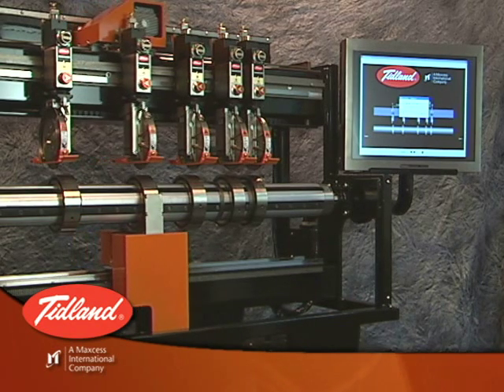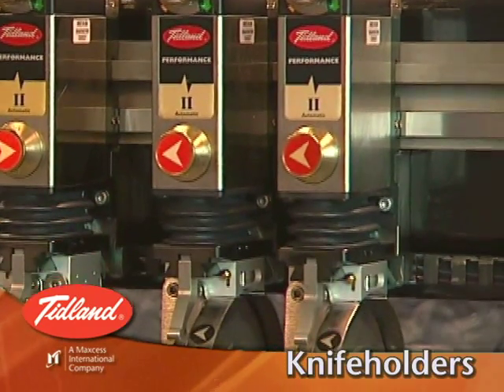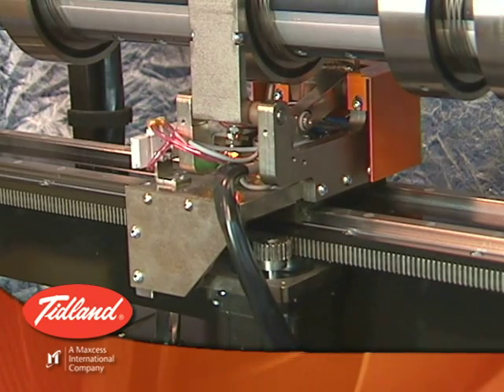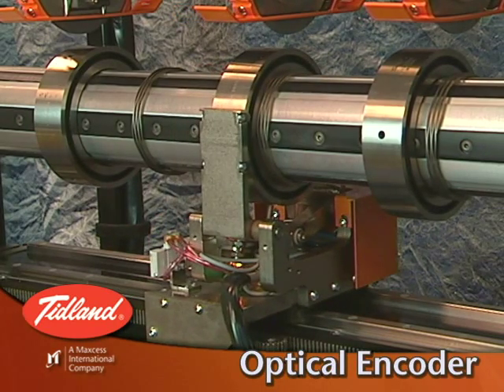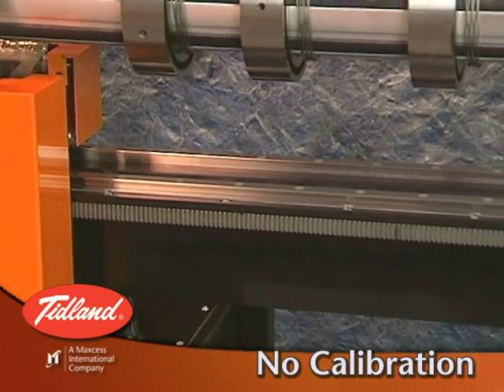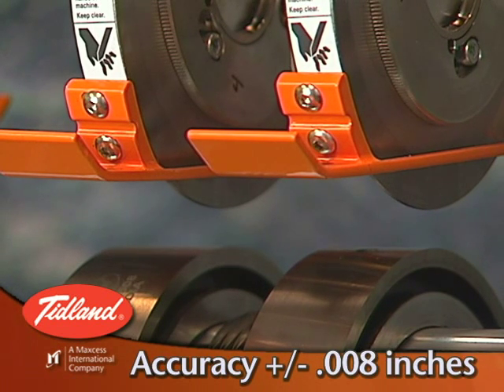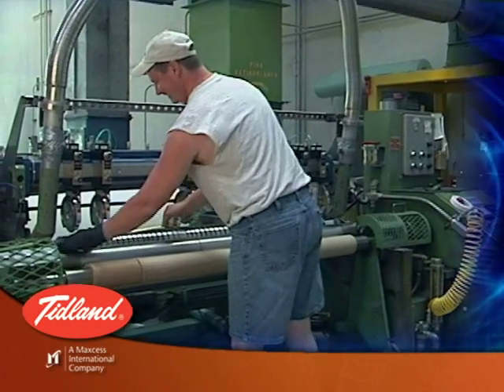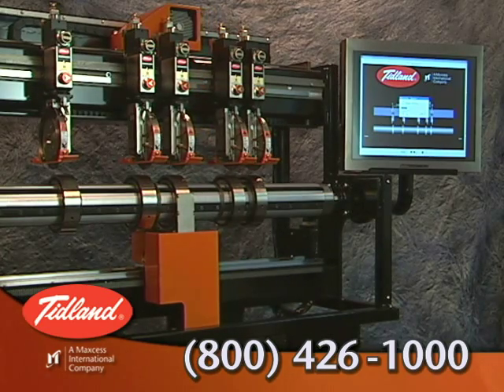SP500 electronic positioning slitter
The SP500 automatic positioning slitter incorporates the best technology components available and combines them into one solution.  Performance series or e-knifeholders, the Easy glider rail system, dual electronic positioners, and easy to use positioning software.